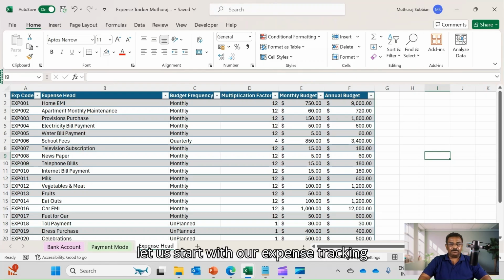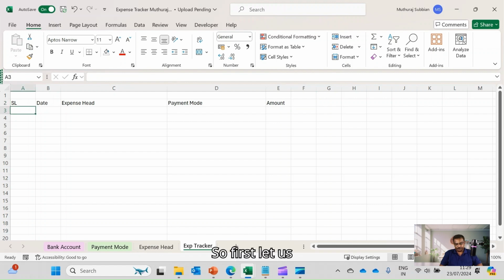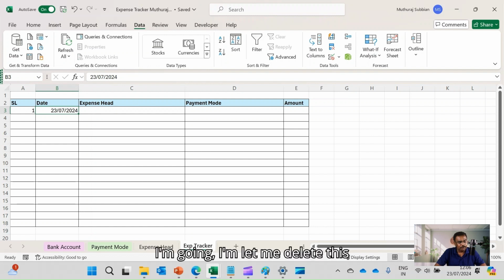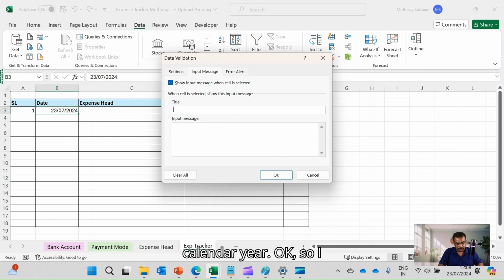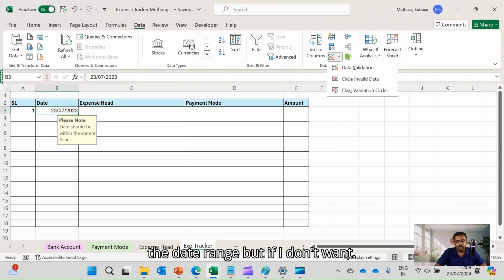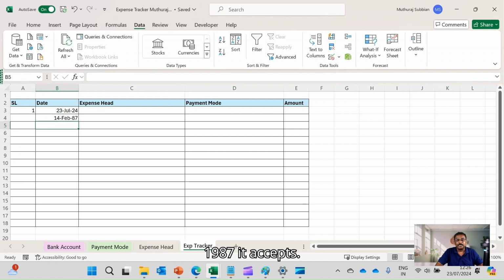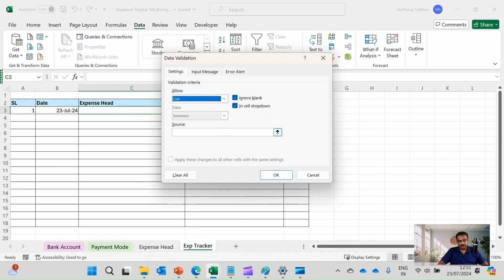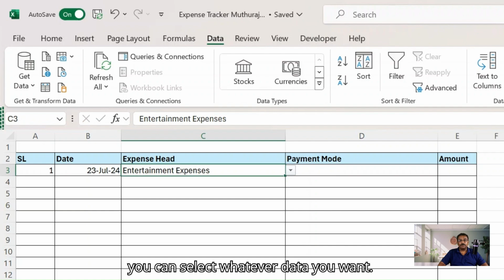Mastering Data Validation with External Table Data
Learn how to implement data validation in Excel based on data in another table. This tutorial covers date range validation, copying validation, lookup control, and selecting from a list in Excel. Perfect for anyone looking to improve data accuracy and efficiency in their spreadsheets!

I this video, we will cover the Expense Tracker worksheet in which we will learn the following:
1. How to implement Validation based on a Date Range?
2. How to implement Data Validation based on a list of Data available in another worksheet?
3. How to copy the Data Validation to other cells?

Please follow the Playlist below for following the full course.

TIMELINE
00:00 Introduction
02:01 Recap
02:32 Create Expense Tracker Sheet
04:26 Enter Current Date
05:10 Data Validation - Date Range
07:00 Data Validation - Input Message
07:57 Data Validation - Error Alert
09:45 Date - Shortcut for Format
10:50 Copy Validation to other cells
11:50 Data Validation - List
14:45 Closing Remarks